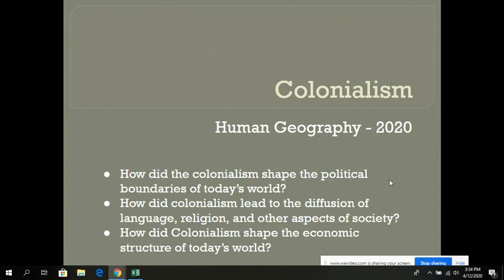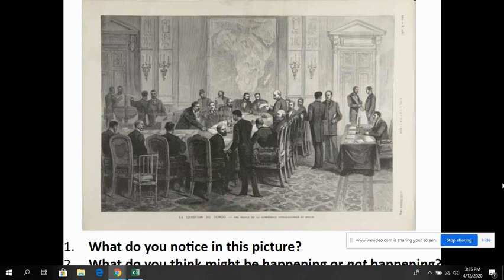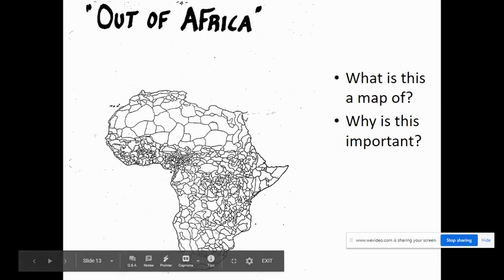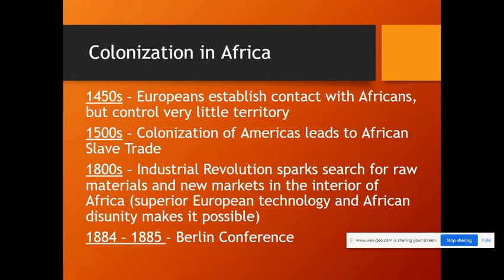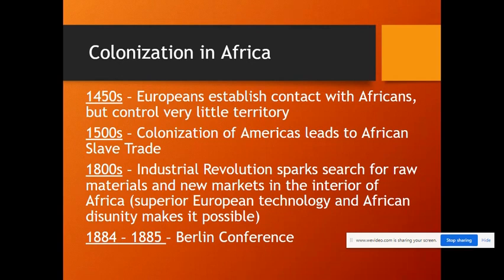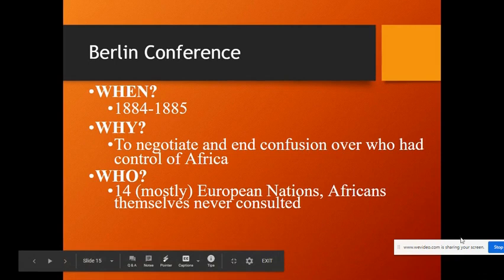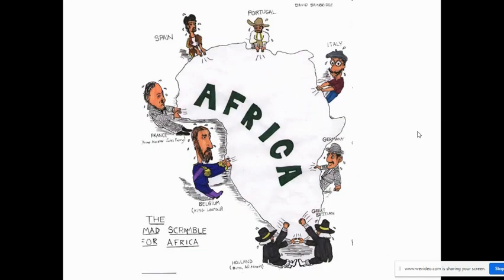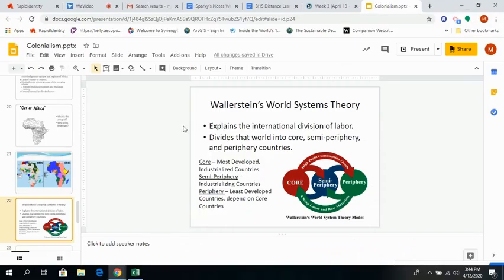Human Geo - Monday, April 13th